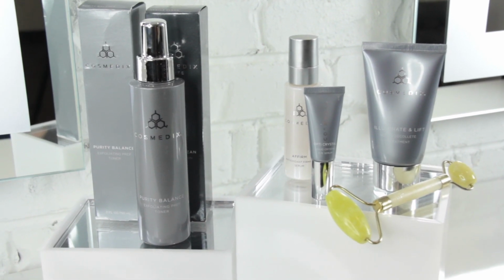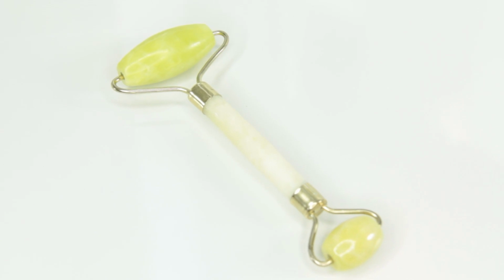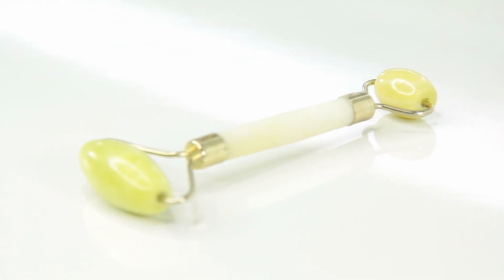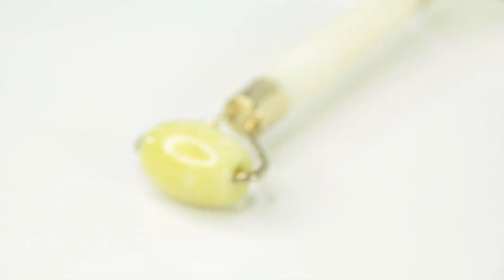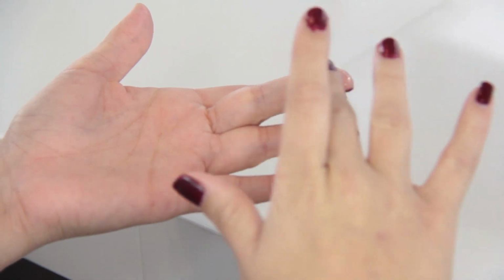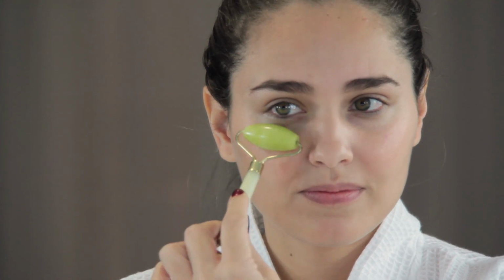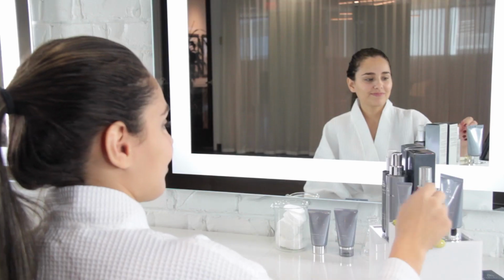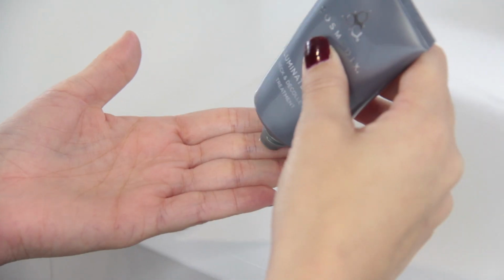Let's Get ROLLING! How to Use a Jade Roller with COSMEDIX!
We’re always looking for the holy grail of skincare. A quick look at history made us realized that we may have overlooked something that has been cooling, tightening and depuffing skin for hundreds of years!

Meet the Jade Roller!

Jade Rollers can be used improve blood circulation and skin tone,
promote lymphatic drainage, reduce puffiness and wrinkles, reduce dark under eye circles and more!